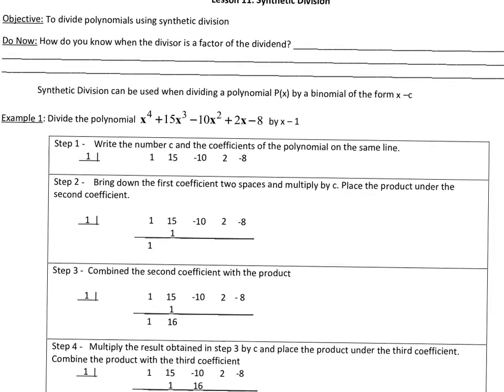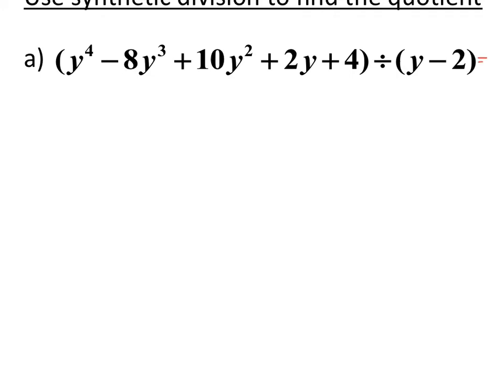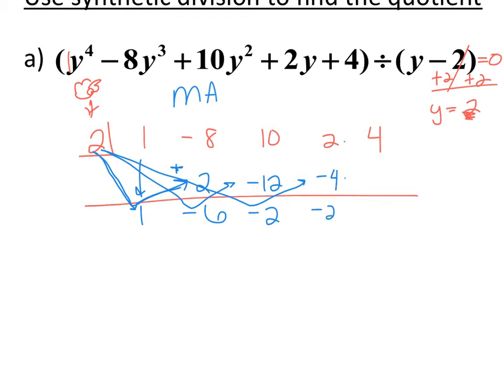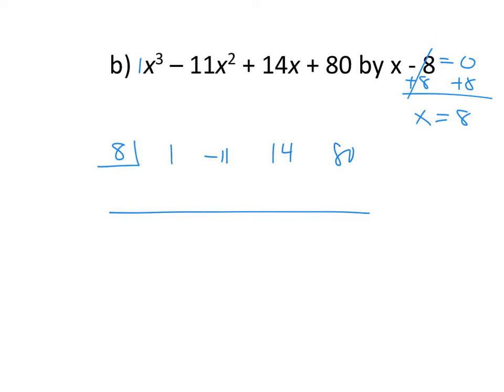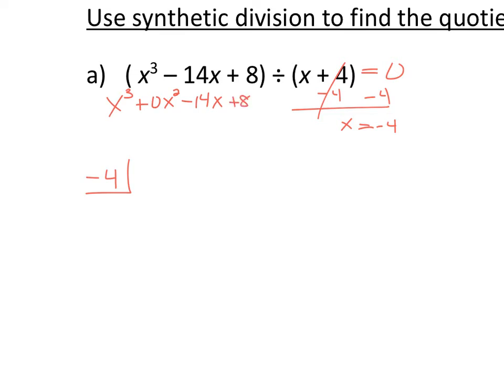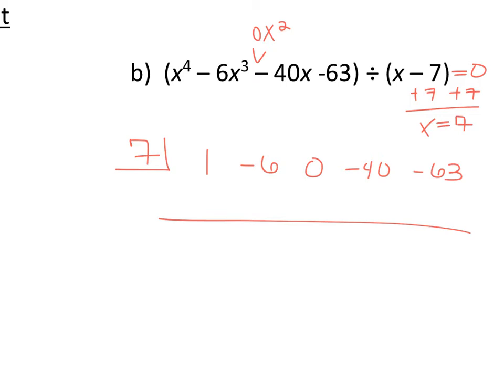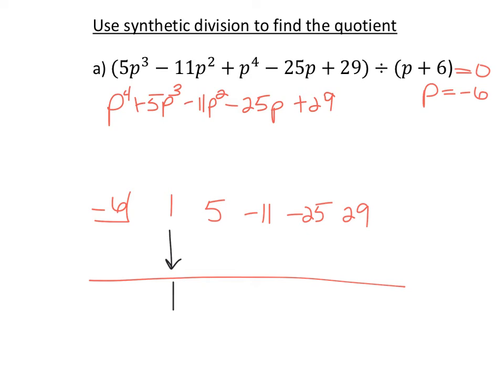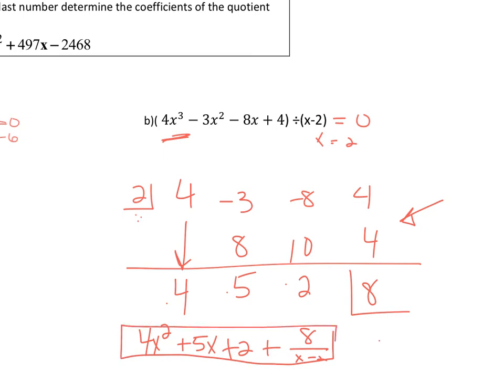Lesson 11 Synthetic Division